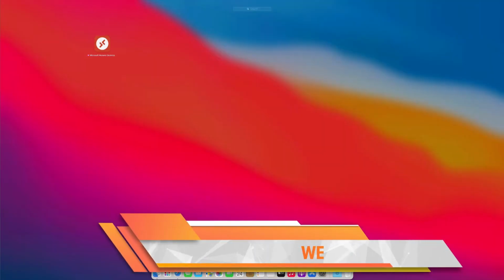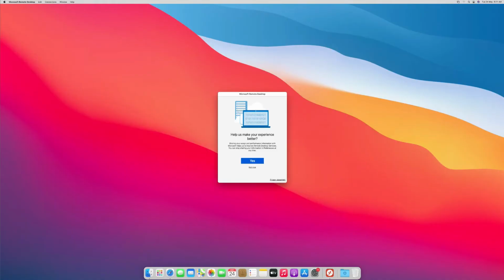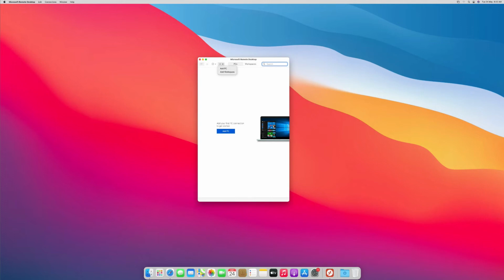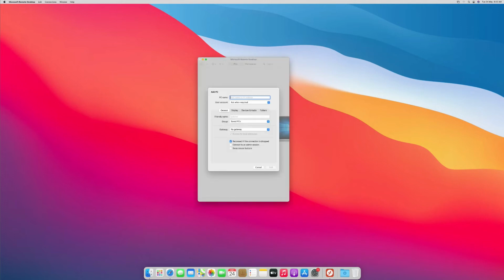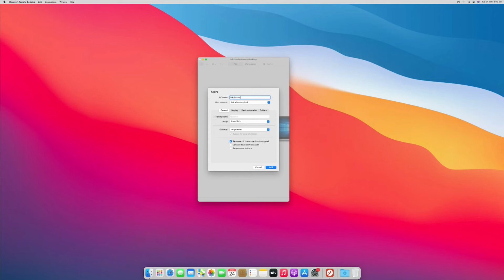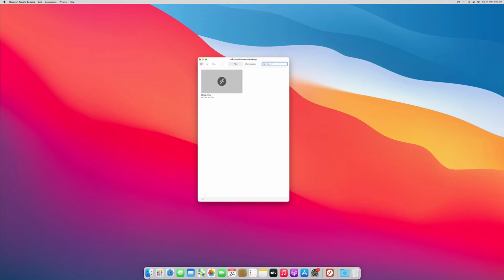How to enable the microphone on Remote Desktop for macOS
●Skype ► Trueabhi31 ●